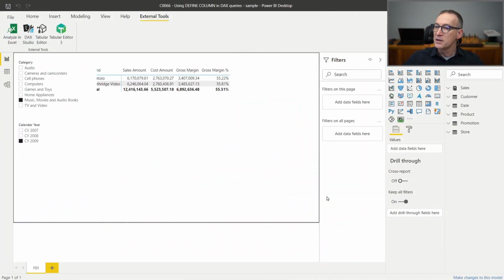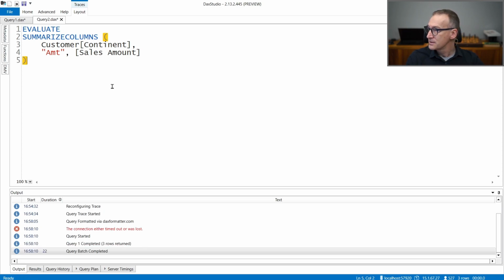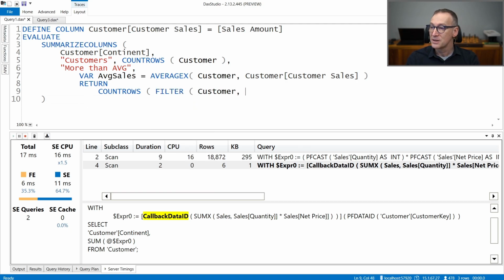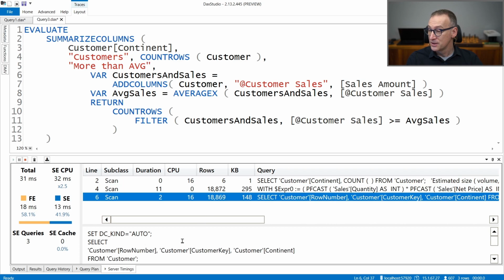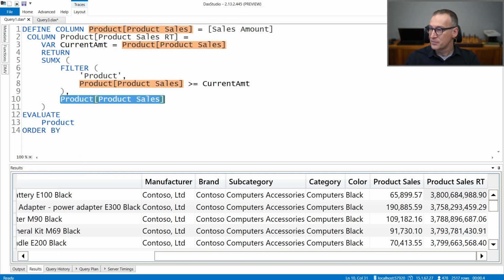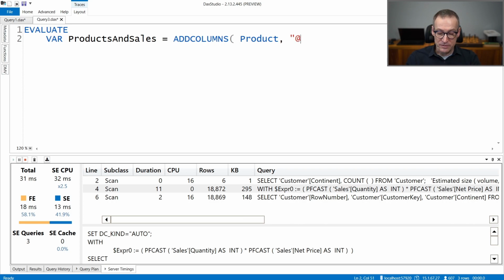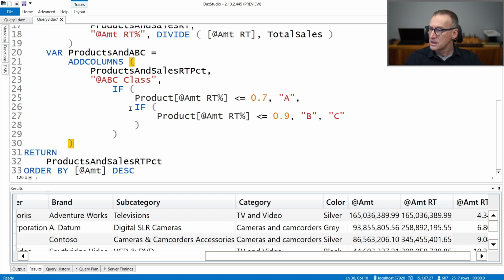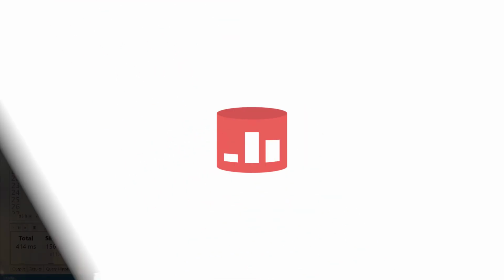First trial of DAX query columns - Unplugged #6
Analyze the new DAX query columns, studying query plan, performance, and how they work internally. This knowledge can be useful to understand the impact of calculated columns created over remote tables using the new Power BI composite models, also known as "DirectQuery over Analysis Services and Power BI datasets".